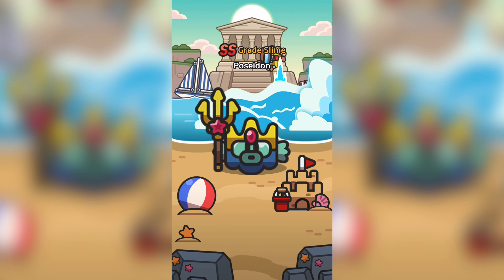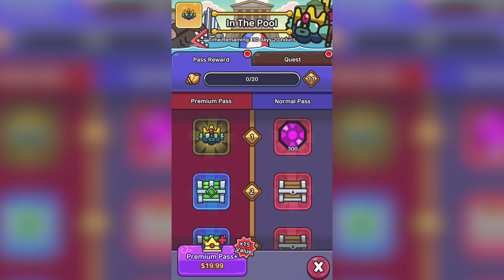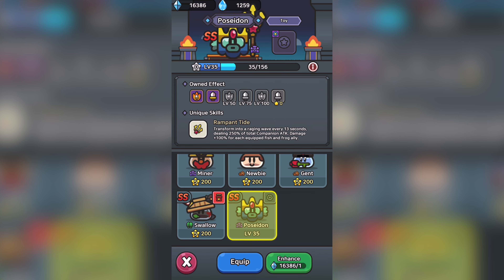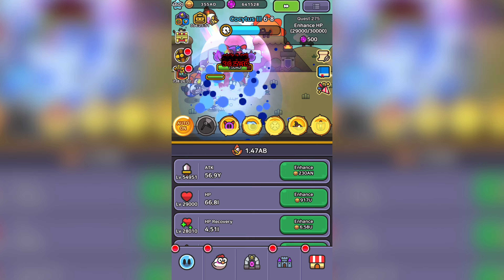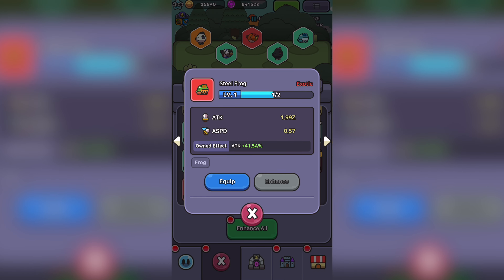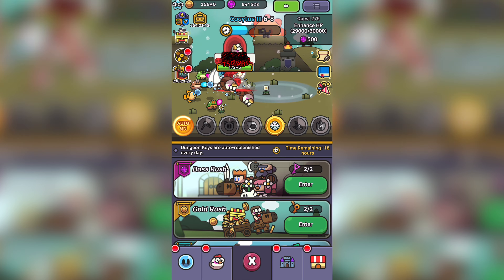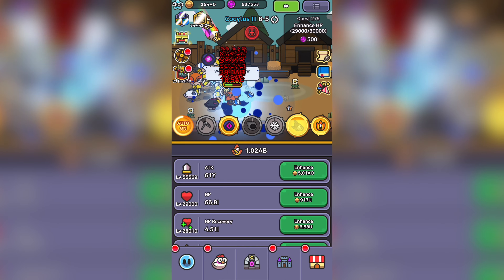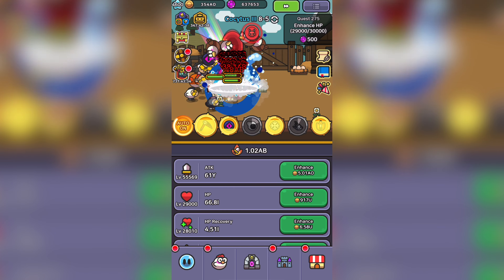A NEW CHALLENGER! POSEIDON REVIEW! - Legend of Slime: Idle RPG War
We do guides for the best traits, skills relics, tier list, companions, treasures and tips and tricks, glitches, and hacks.